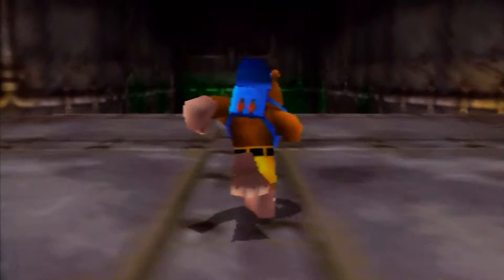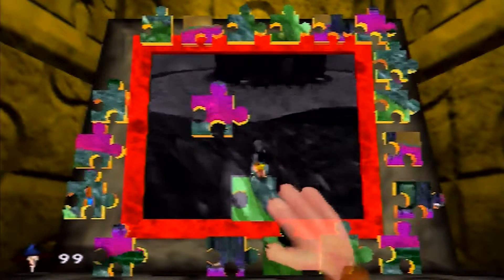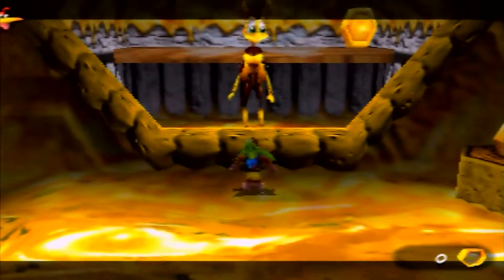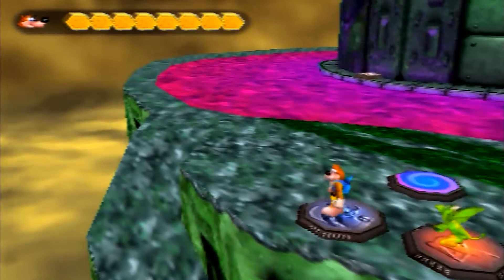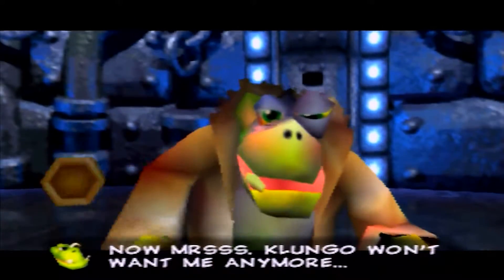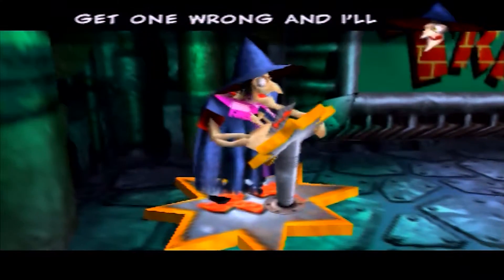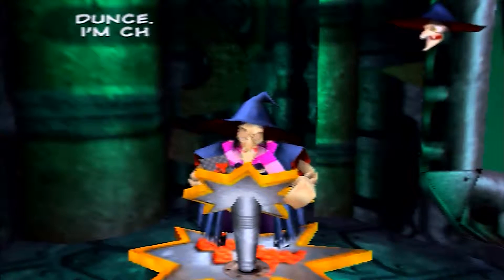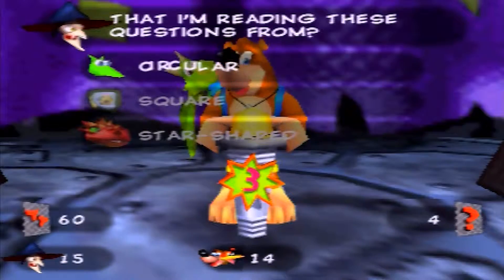Let's Play Banjo Tooie - Part 29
Sheep tackles the gigantic sequel to one of the greatest games of all time, featuring new moves, transformations and collectables galore this is. Banjo-Tooie!